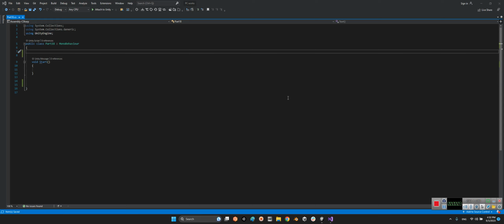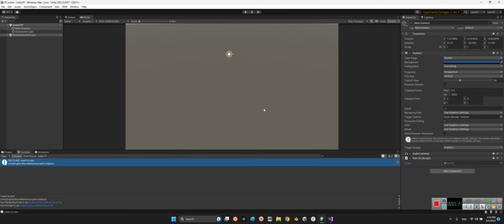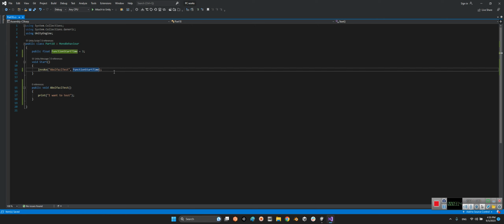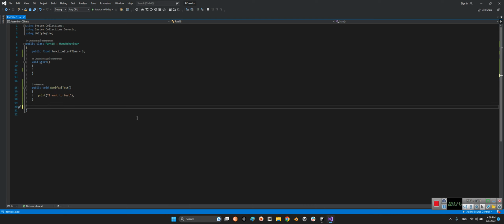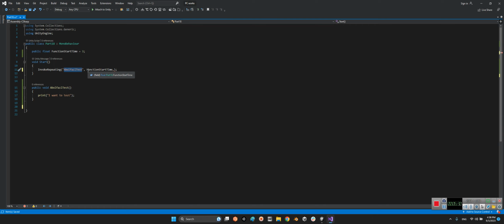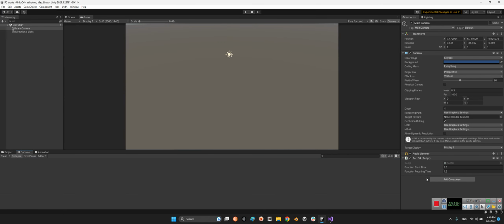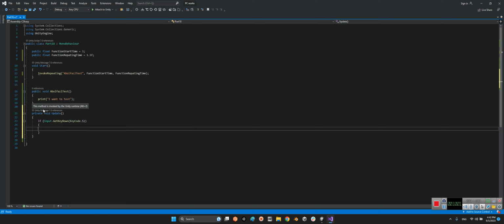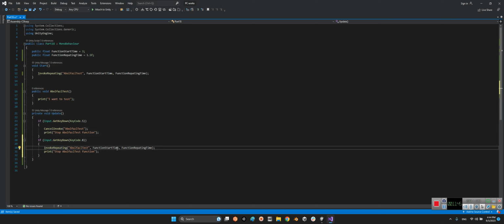Invoke in C# Unity